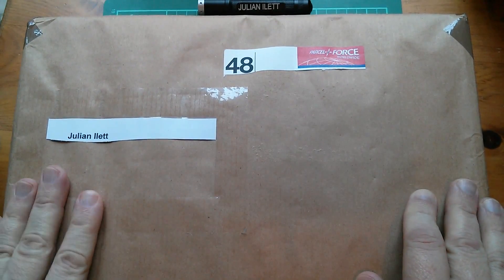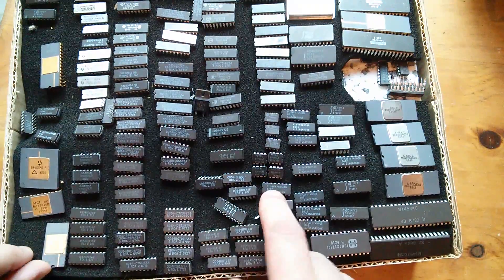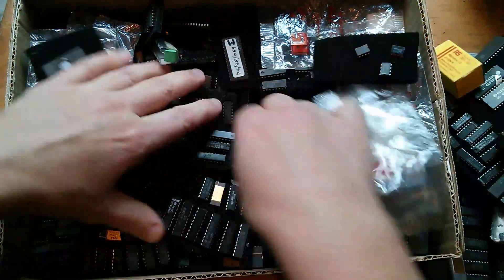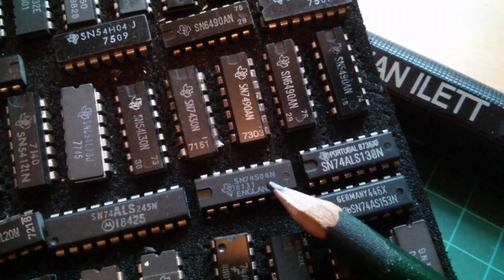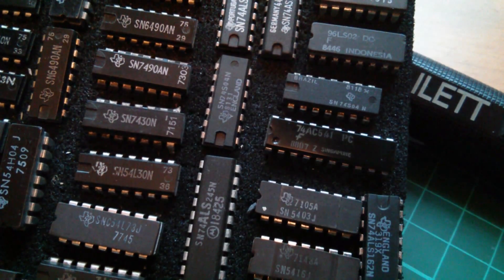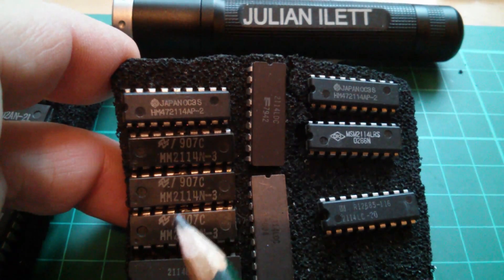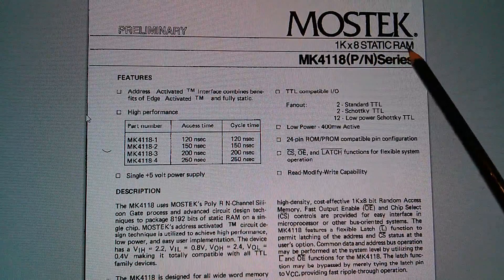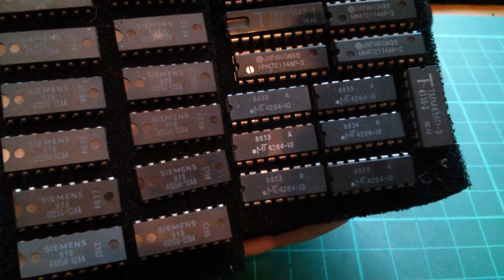Julian's Postbag: #52 - Big Box of Integrated Circuits (part1)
Massive selection of old integrated circuits